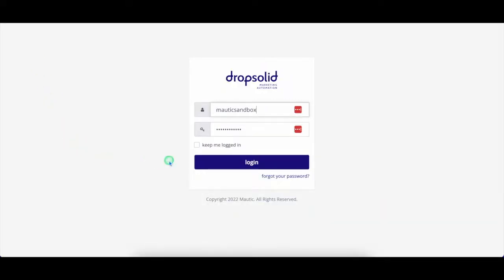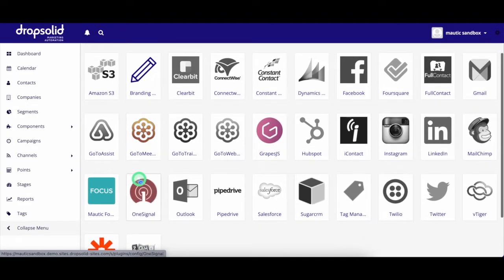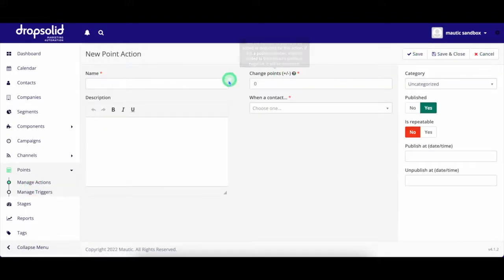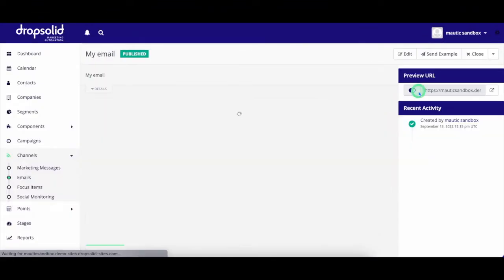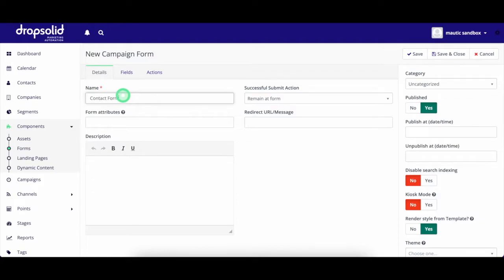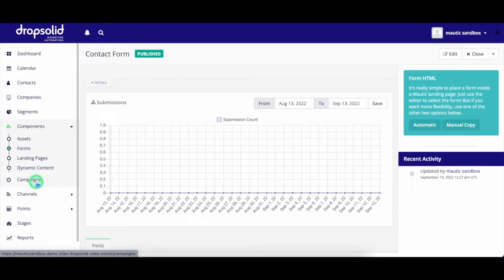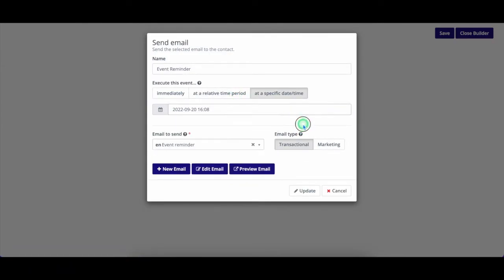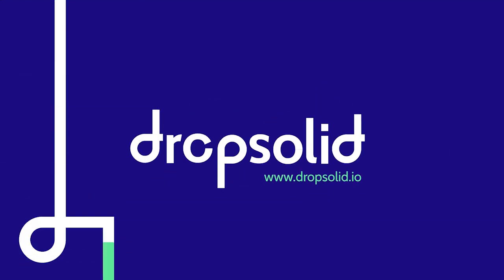Dropsolid Marketing Automation powered by Mautic - Demo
See Dropsolid Marketing Automation based on Mautic in action. This 5 min demo video will guide you through the most important capabilities and screens.

00:00 Intro
00:20 Managing contacts & CRM integration
00:58 Creating Segments
01:34 Lead scoring
02:13 Creating responsive and personalized emails
02:58 Building forms with automated follow up actions and embed them in your website
03:51 Designing multi-step campaigns
04:46 Reporting on campaigns, emails and forms